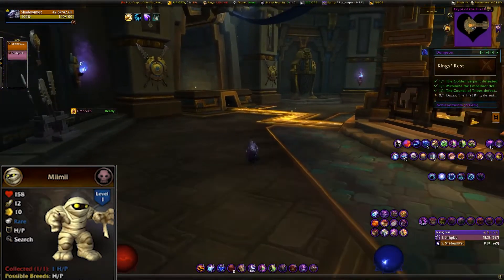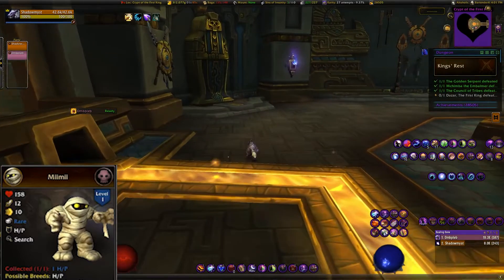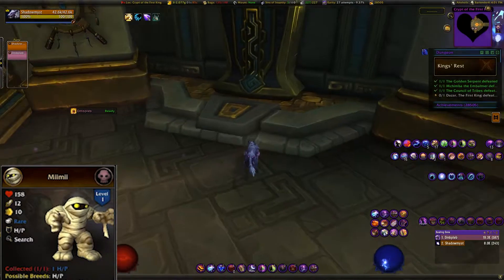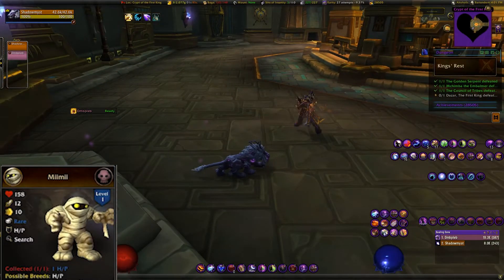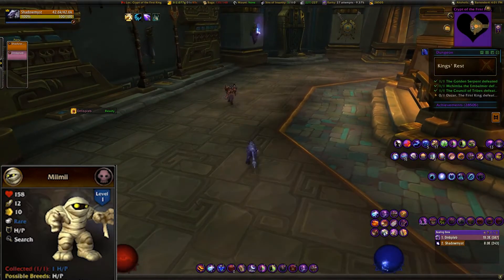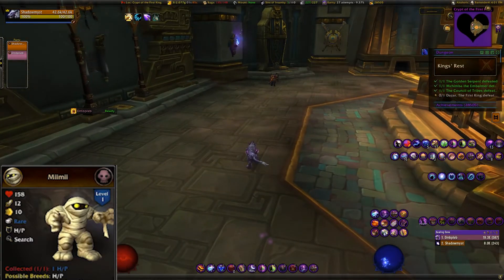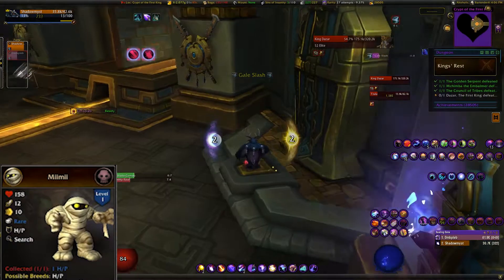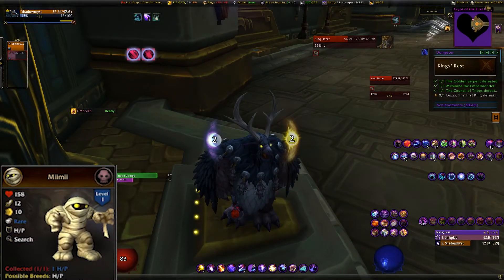How to Keep a Mummy Achievement ~ World of Warcraft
This achievement is actually very easy to do and you get a cute lil pet on completion. It however is not soloable though due to the fact that u need two players to be standing on certain areas .